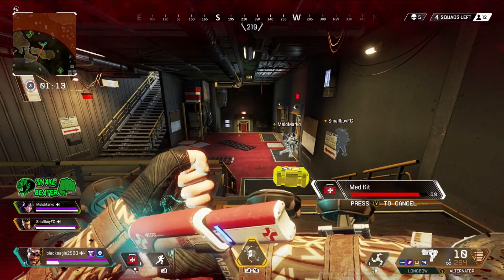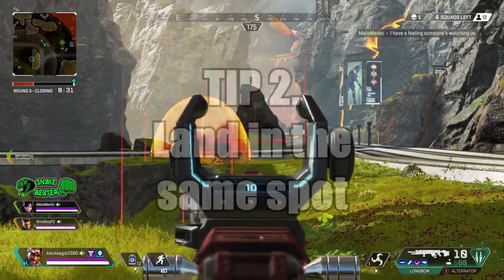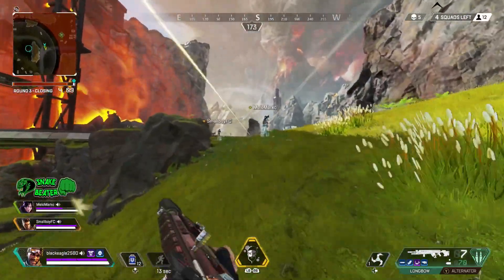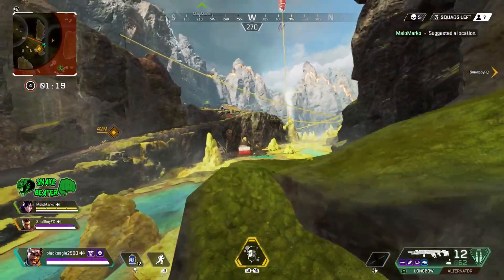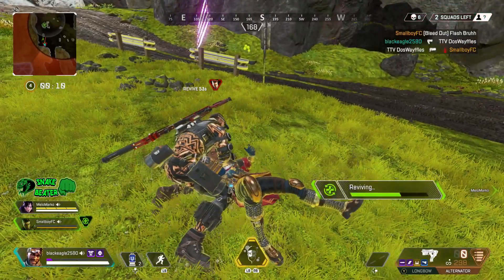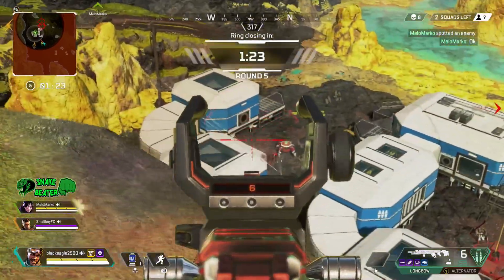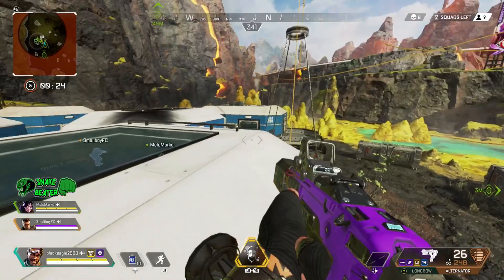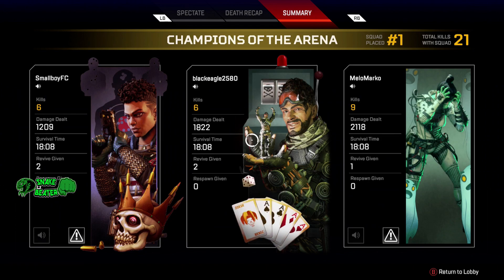8 TIPS to get more WINS on WORLD'S EDGE - Apex Legends Season 3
8 TIPS to get more WINS on WORLD'S EDGE - Apex Legends Season 3
Hey guys, I am back with another brand new video! Today I am giving you 8 tips to get more wins on world's edge! These tips are for you guys who are struggling to get wins and need a bit of help!